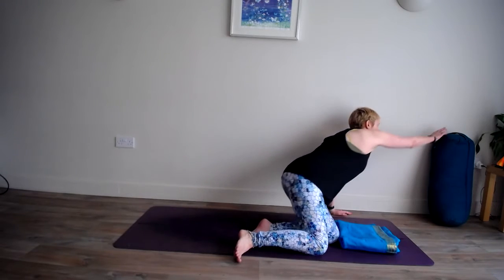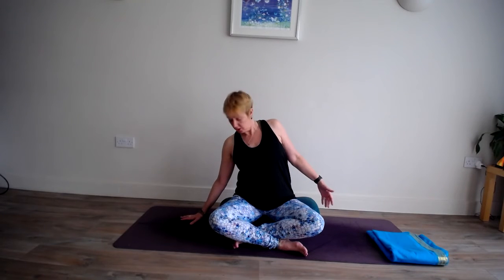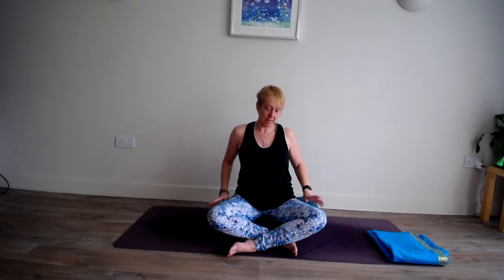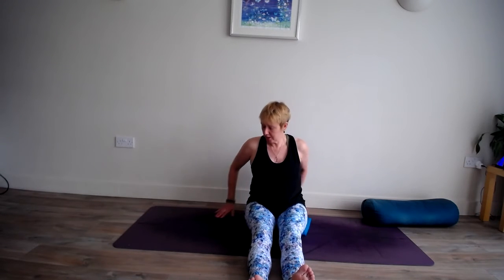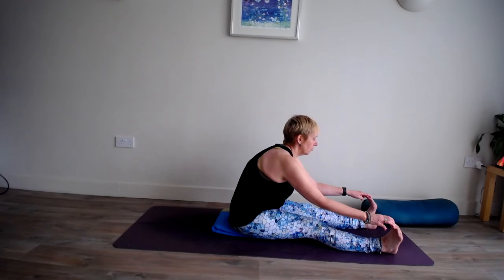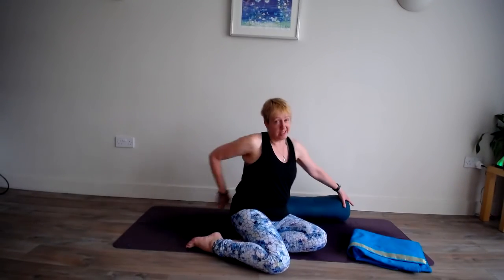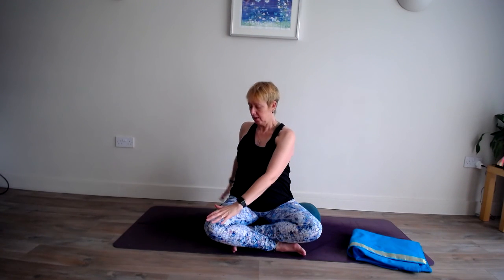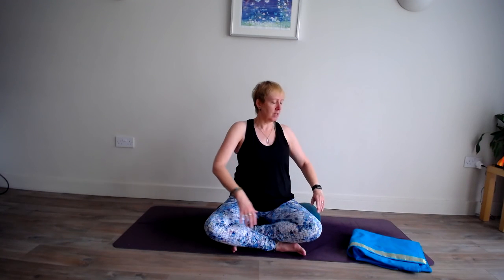Day 6 - Yoga Foundations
Today is all about meditation, how to get into a comfortable meditation pose and a simple meditation to help focus the mind